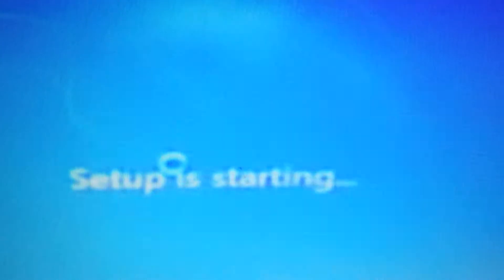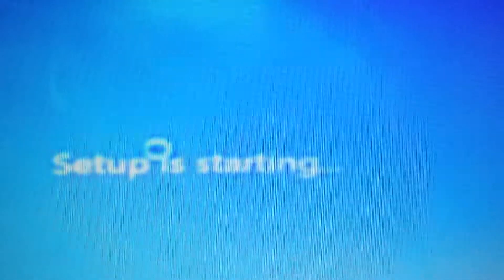Toshiba c70d a 108 win 8 to 7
From win 8 to 7 this video show how to do it as people get stuck at end of installation still stuck please call mobile computer specialist on 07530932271 as all new laptop come win 8 as im in yell